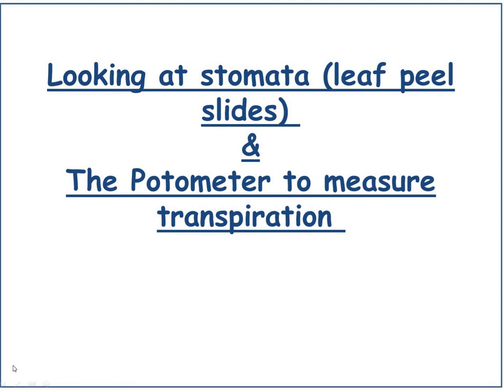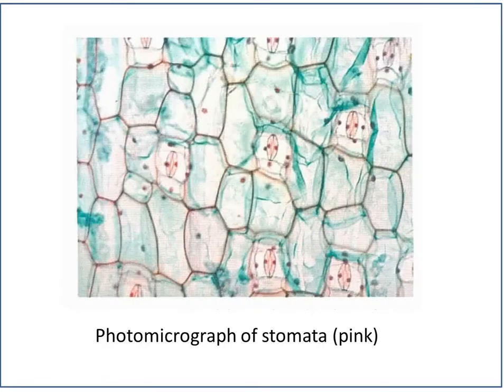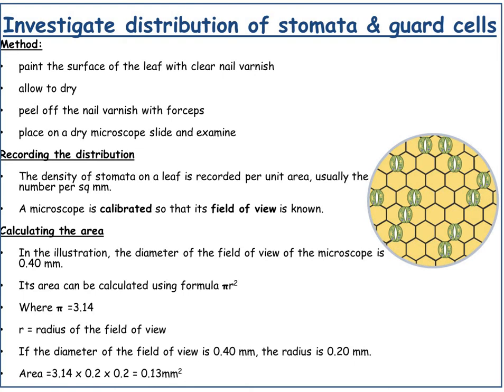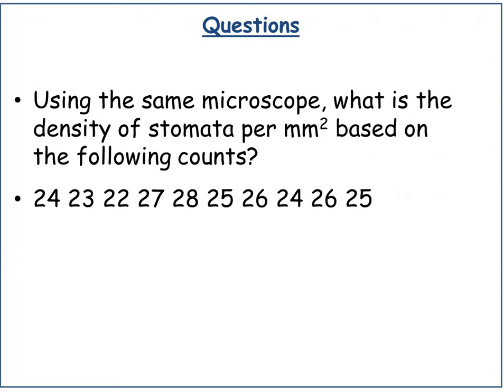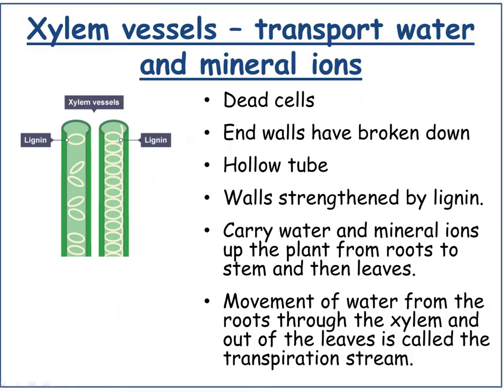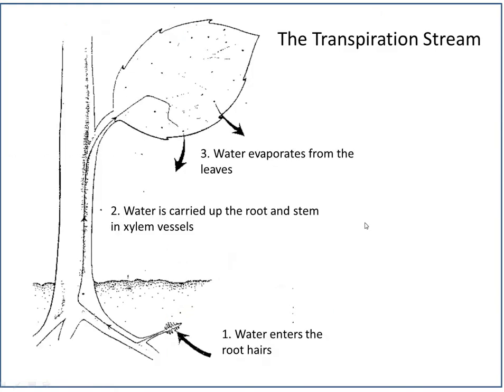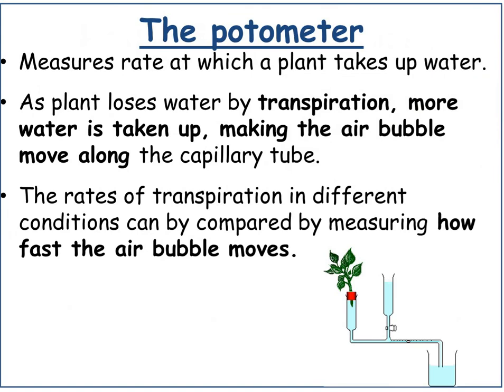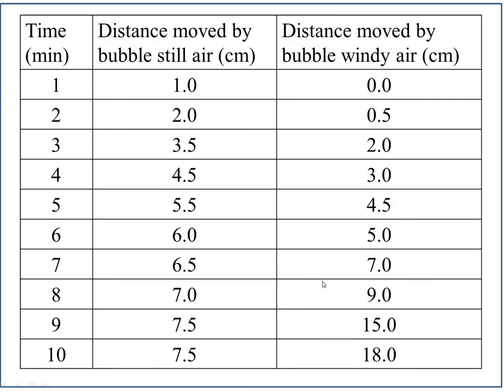Stomatal density, Xylem, transpiration and the potometer. GCSE.